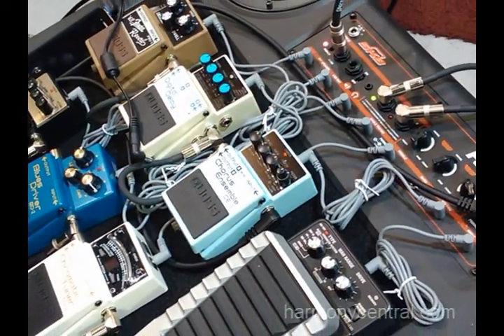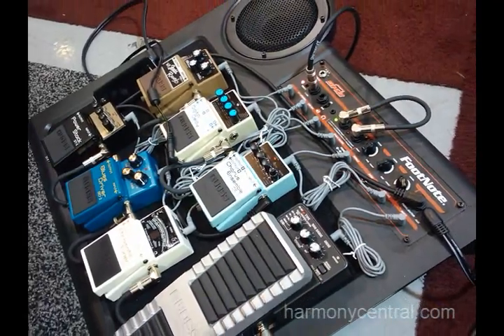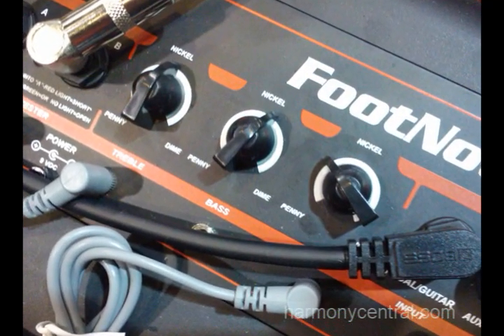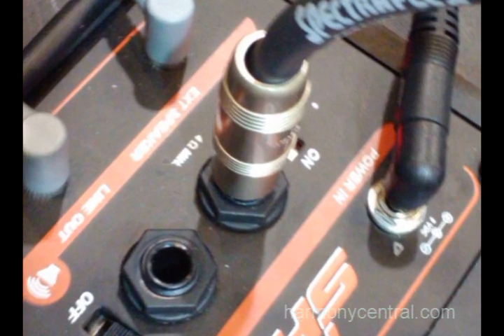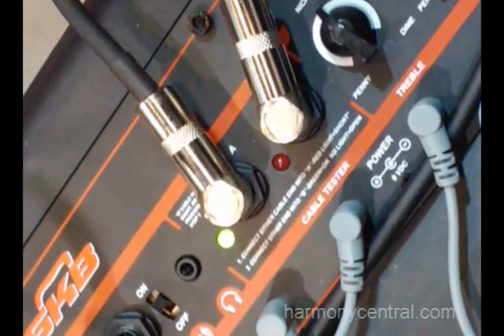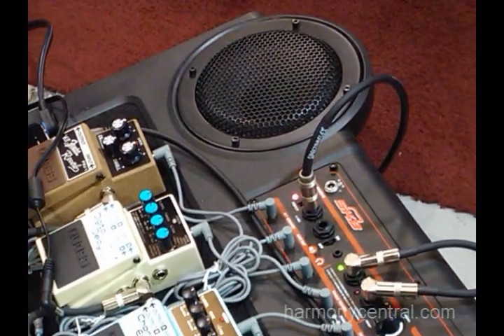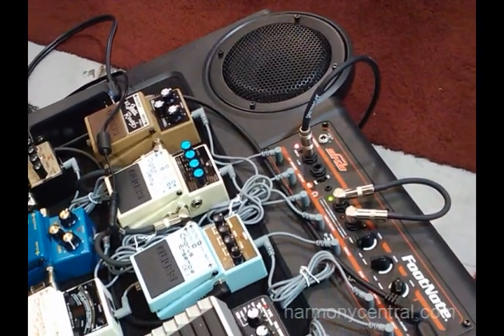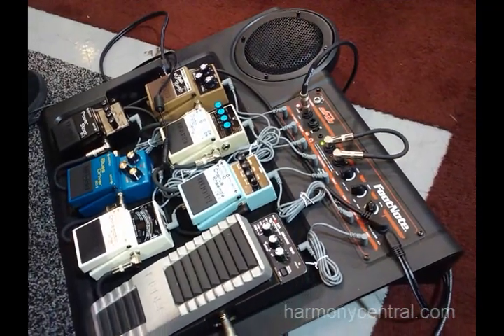SKB Cases FootNote - Summer NAMM 2011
Pedalboard with power supply, internal Eminence speaker, cable tester, cab output, battery or AC power with seamless switchover, MP3 player input, and...well, let's just say it's kinda more than just a pedalboard.